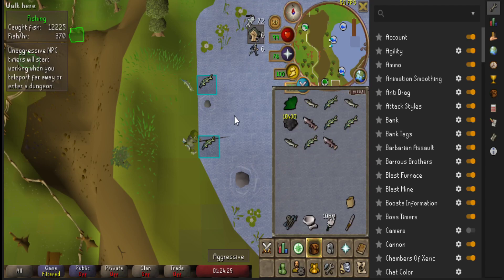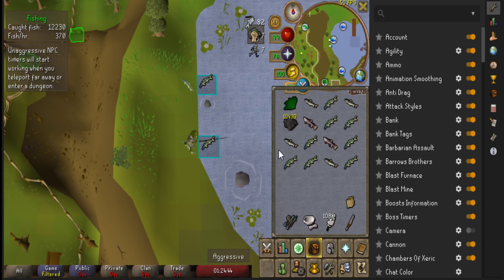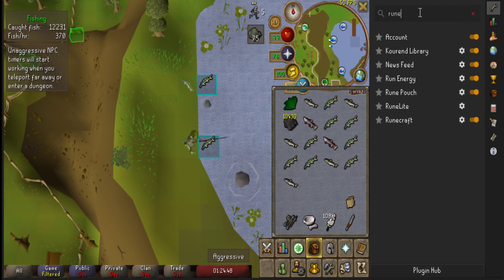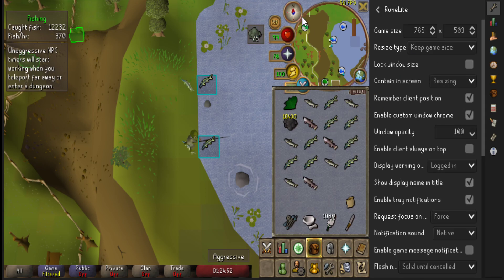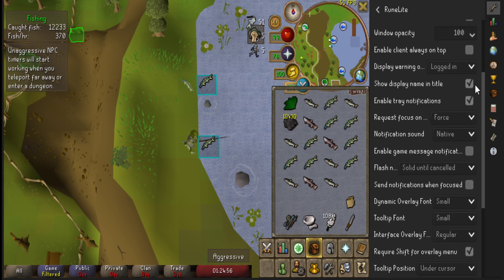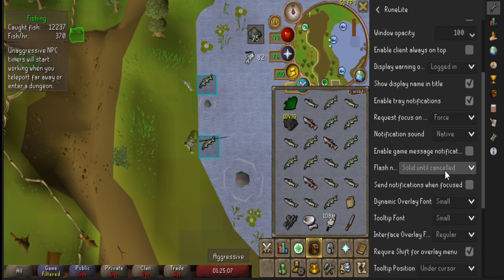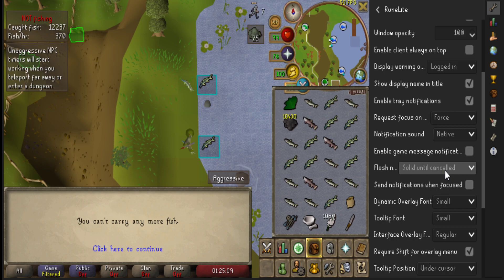Runelite better notifications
It's extremely quiet, I simply recorded from streamlabs and uploaded that file mb lol

so open runelite, go to the search bar and type runelite to find the settings page I showed here.

Also didn't care to check if this is widely known haven't heard anyone discuss it.